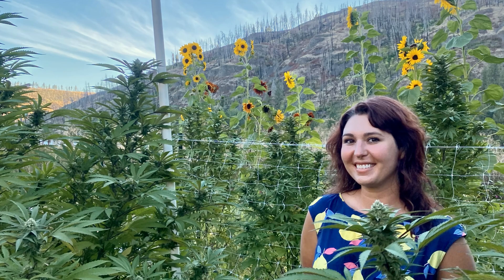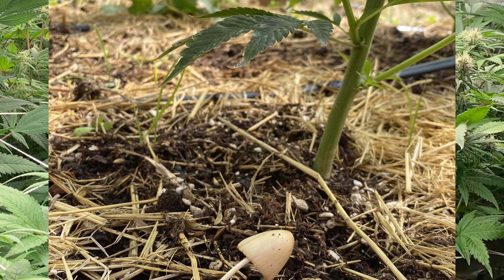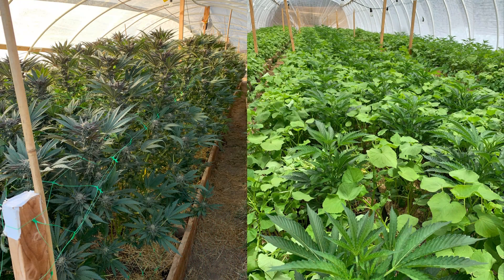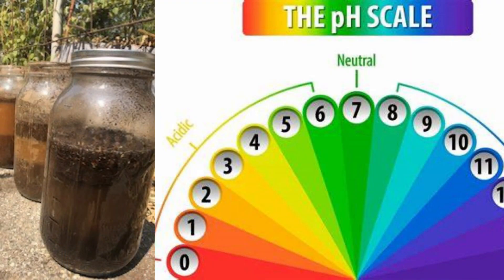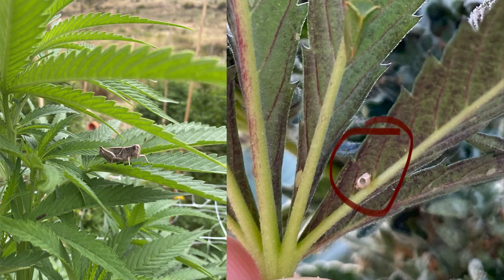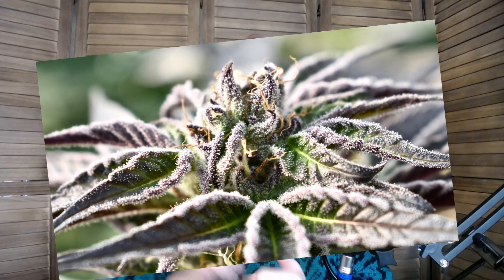🌱The Science of Happy Plants 🌱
Have you ever wondered what makes a plant truly happy? In this video, I’m sharing a sneak peek into my upcoming in-person, hands-on class where I’ll teach you how to master the science of happy plants! 🌿

Whether you grow indoors or outdoors, organically or synthetically, you’ll learn to harness the three key pillars of plant health:
1️⃣ Balanced Nutrition – Unlock the secrets of pH, nutrient synergy, and low-cost regimens.
2️⃣ A Healthy Immune System – Boost plant immunity with microbes and natural amendments.
3️⃣ Pest Defense – Practical, sustainable strategies to prevent and manage pests.

What’s Included?
🎁 Over $100 worth of free sustainable gardening products (including ImmuniTea from Happy Plant Organics!)
📚 Three eBooks: The Science of Happy Plants, Living Soil Guide, and The Organic Cannabis Pest Guide.
🎟️ Raffle tickets for premium prizes from Grassroots, Seedsman, The Stash Blend, and more!

✨ Giveaway Alert: Join my live stream next week for a chance to win a FREE ticket to one of the classes!